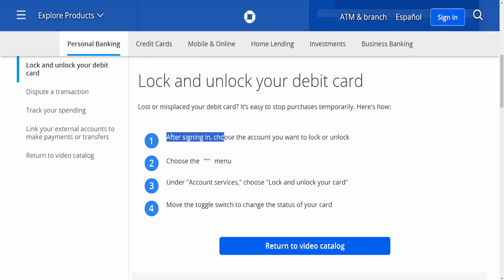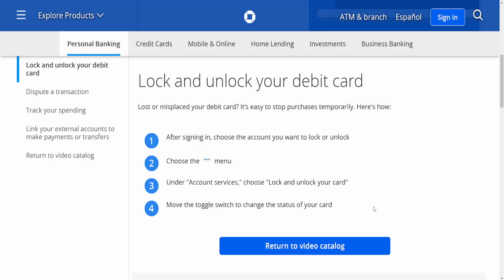How To Lock Debit Card On Chase App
In this video I show you how to lock debit card on the Chase app. If you want to learn how to lock your debit or credit card on the Chase banking app then this is the tutorial for you.